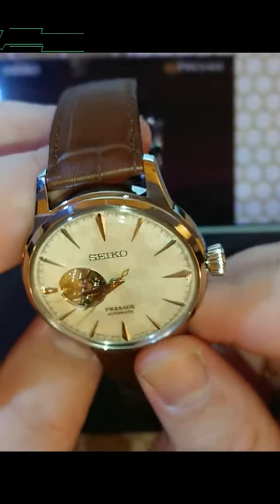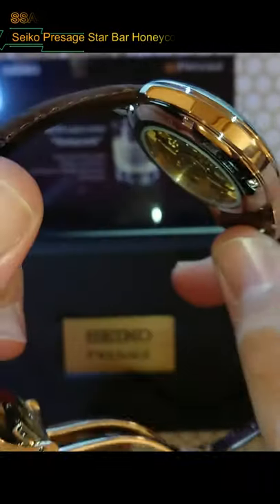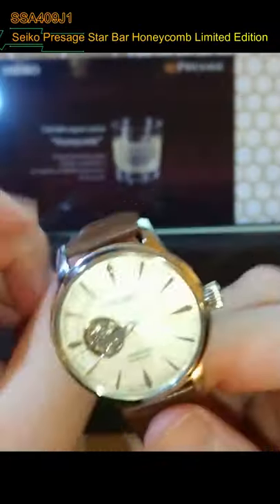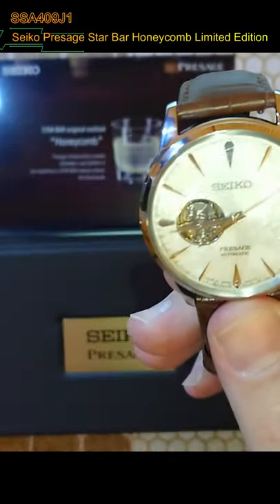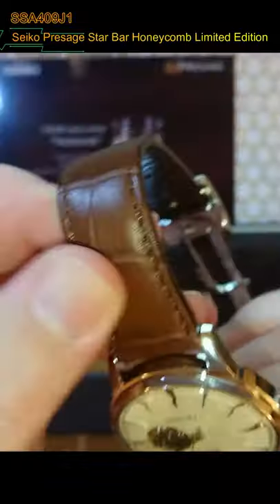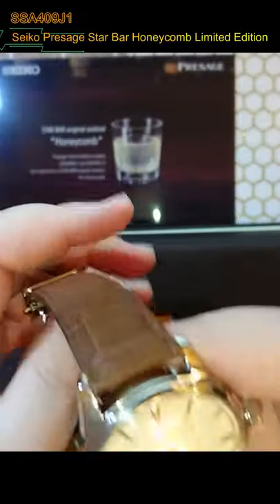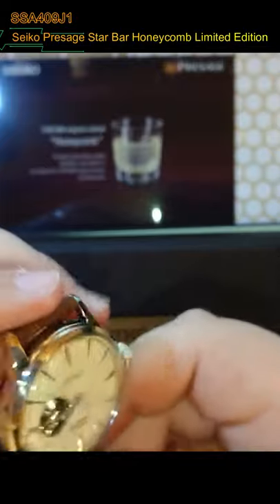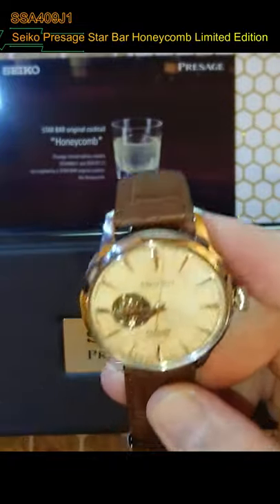Seiko Honeycomb Star Bar Presage SSA409J1 Limited Edition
1 Minute Review Seiko Honeycomb Star Bar Presage SSA409J1 Limited Edition made by The Watch Catcher.